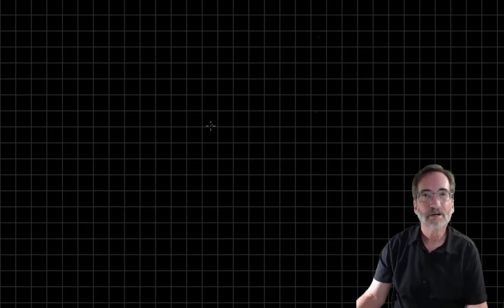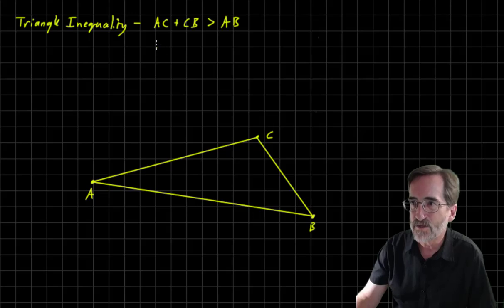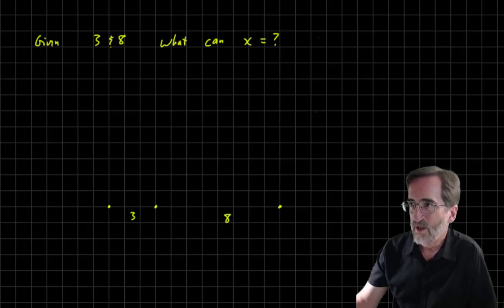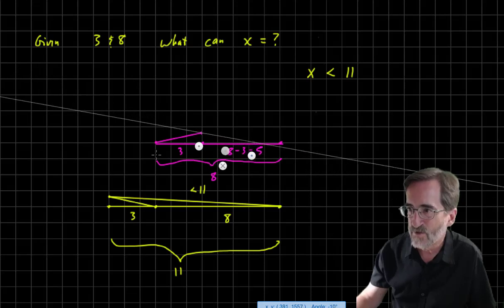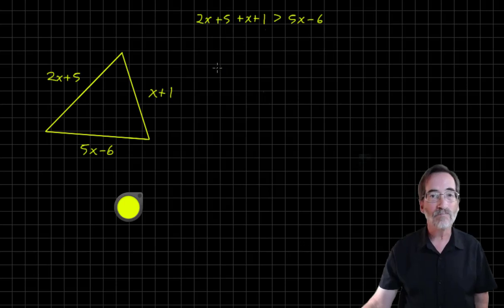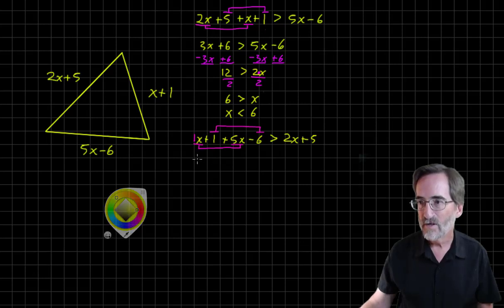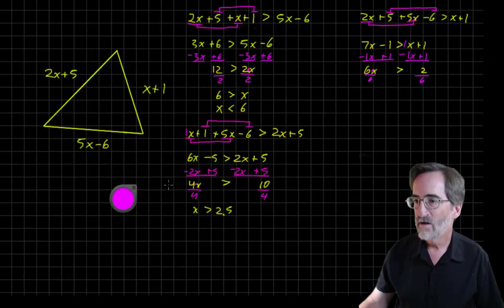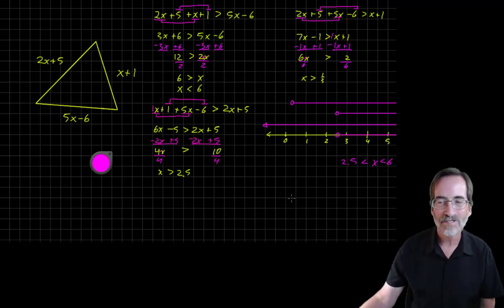Geometry A Unit 2 Lesson 6